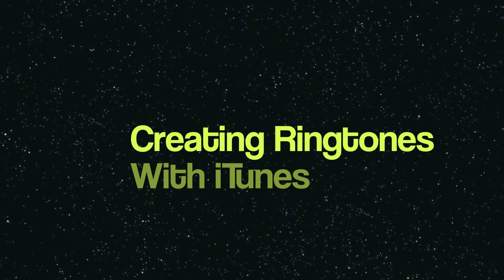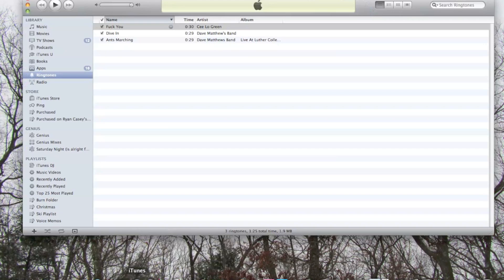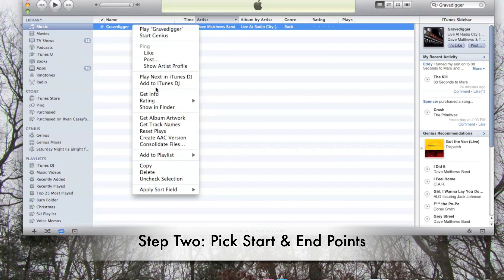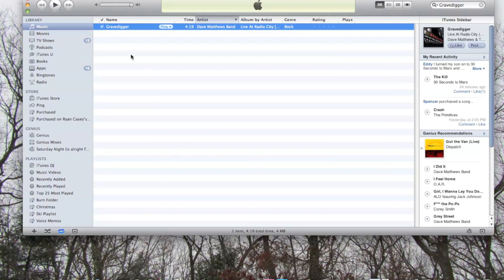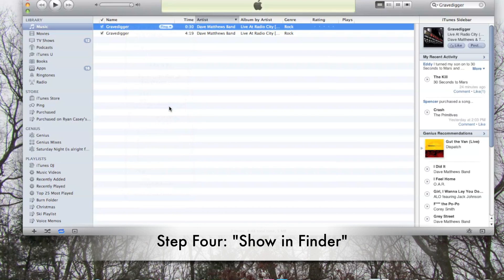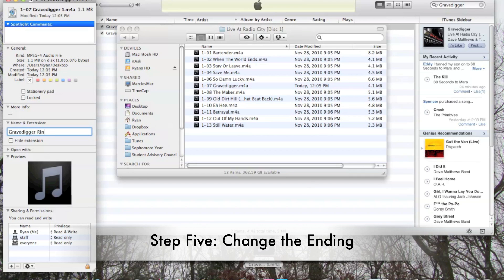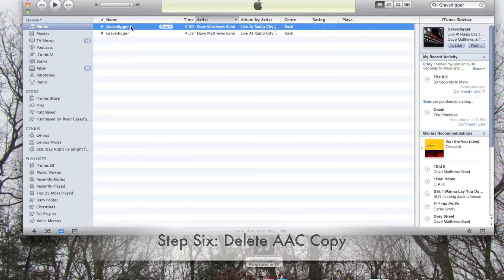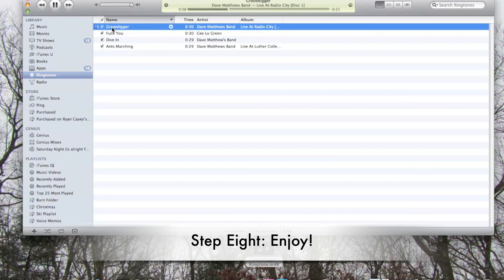How to Create Free iPhone Ringtones with iTunes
A guide to legally create free ringtones, using iTunes, on a Mac. This is a Mac only solution, although Windows uses a similar process (I couldn't get screen recording off of windows, as I use all Macs).

This is completely FREE and LEGAL. Enjoy!!